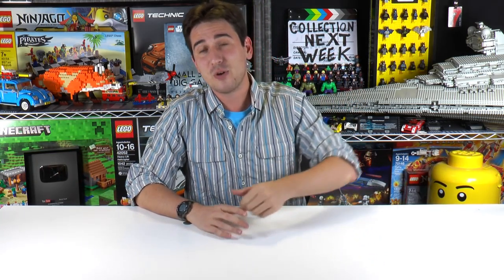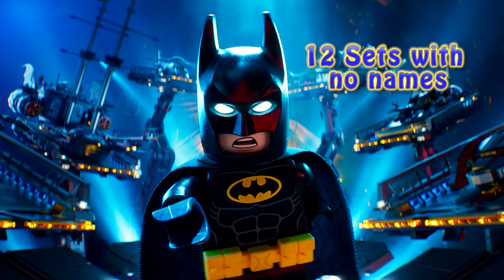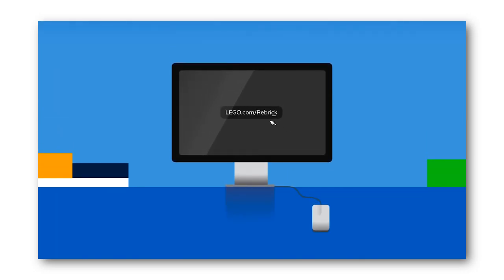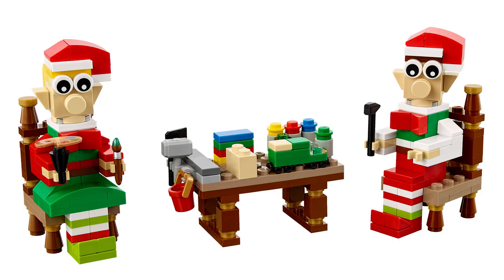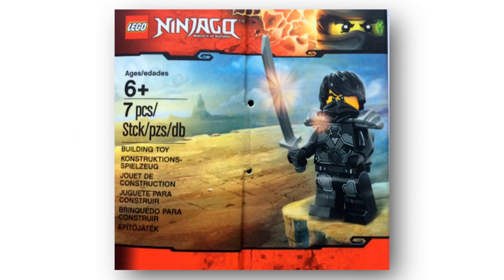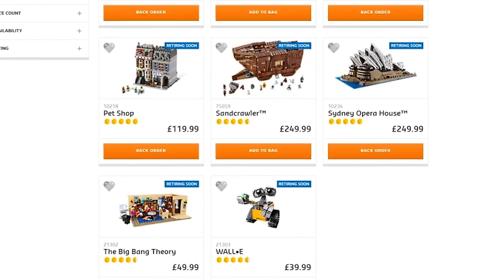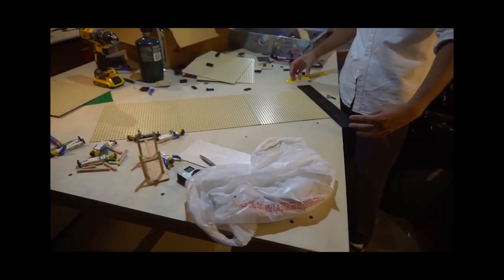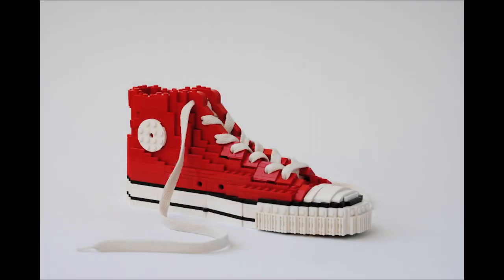Lego Batman Movie New Possible Vehicles!!! + Lego Building contest with Huge Prize! | Lego News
Official Seasonal Christmas Set Images